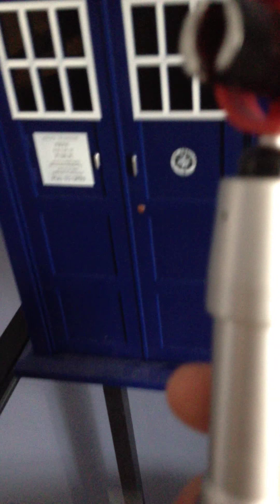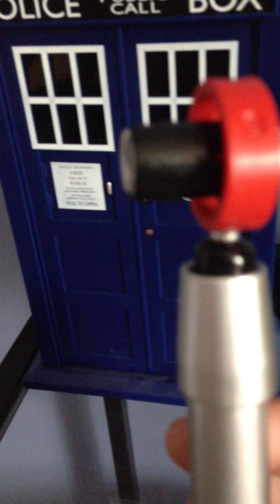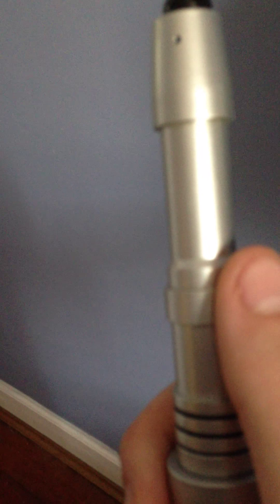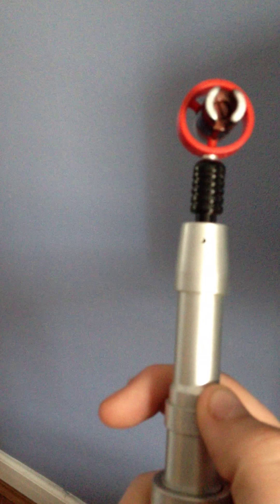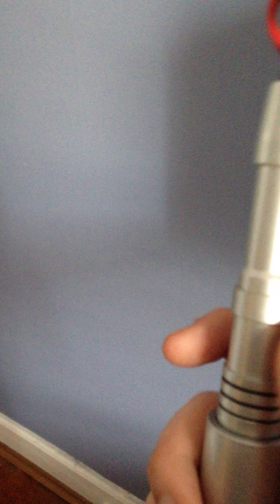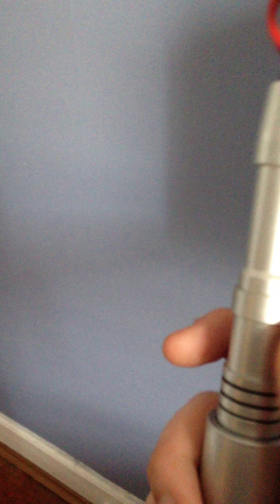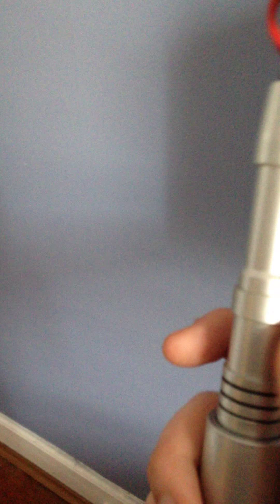The professor reviews the fourth doctors sonic screwdriver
Sorry if I mumble and ramble I don't have a script or anything I'm free handing it